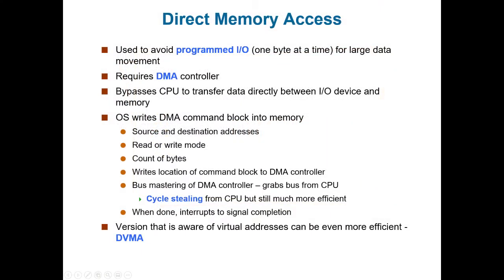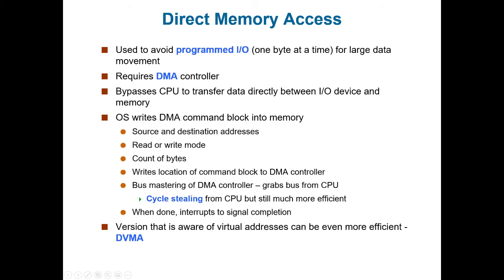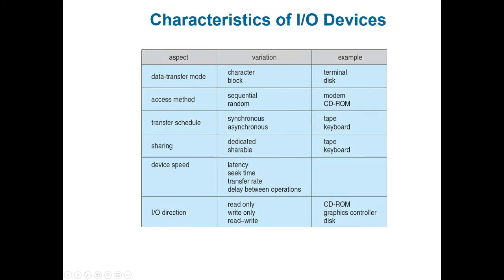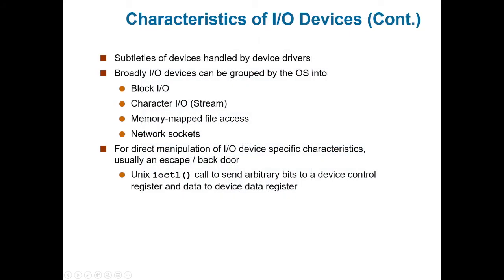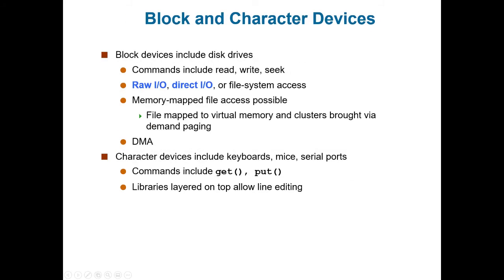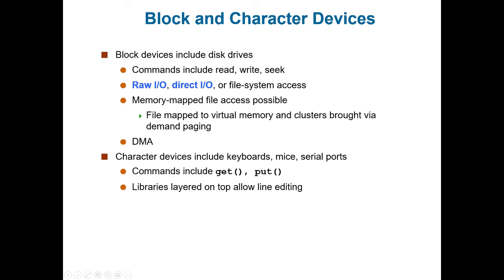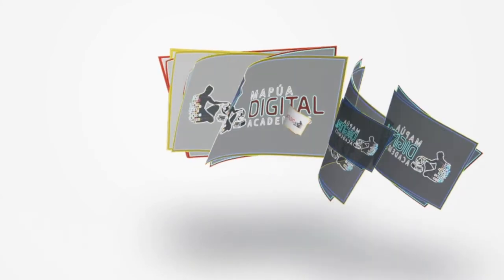IOSystems Part 3